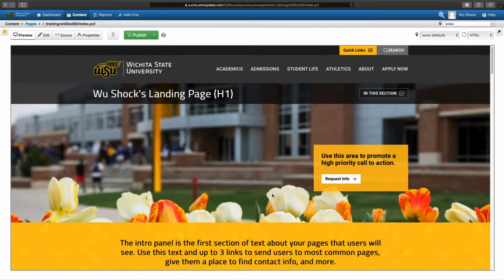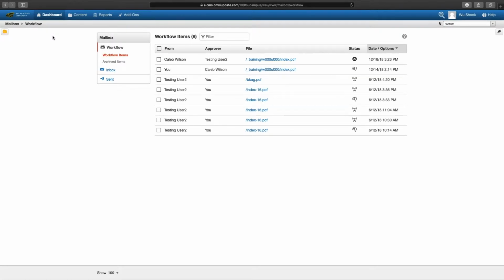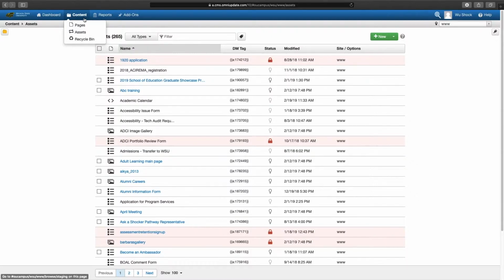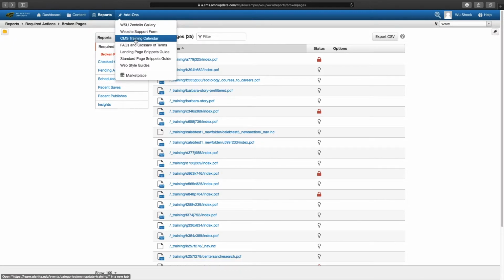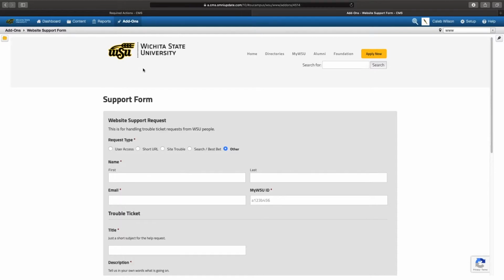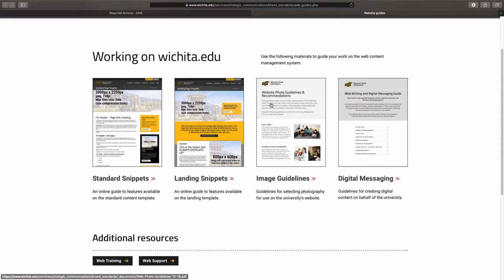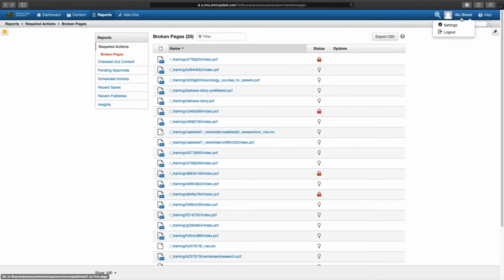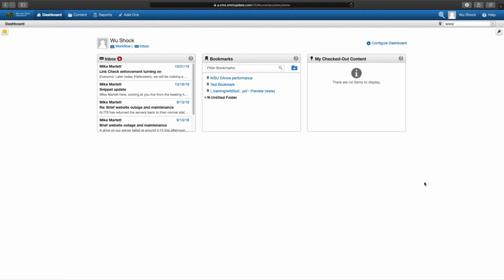OU Campus: Basic Training 1 - Chapter 3.1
Become familiar with the Global Navigation Bar at the top of your screen in OU Campus.